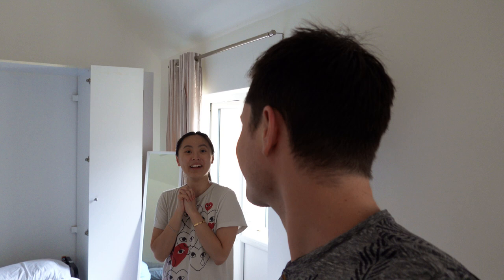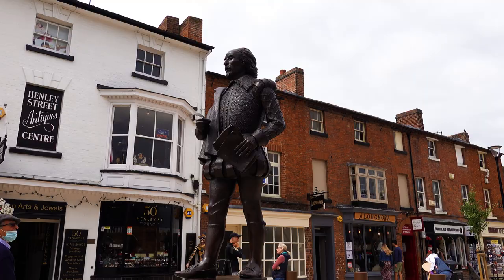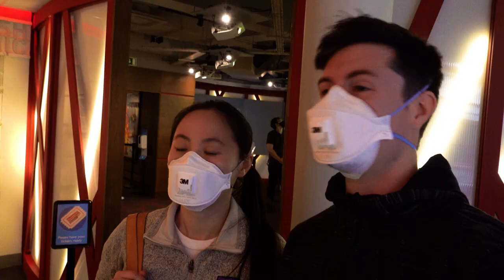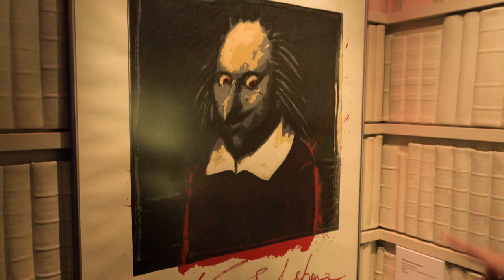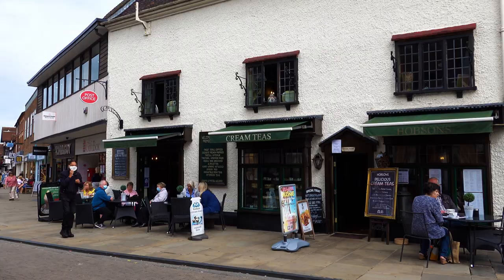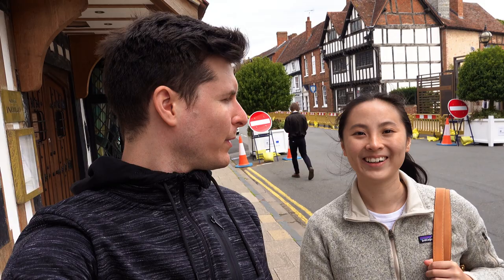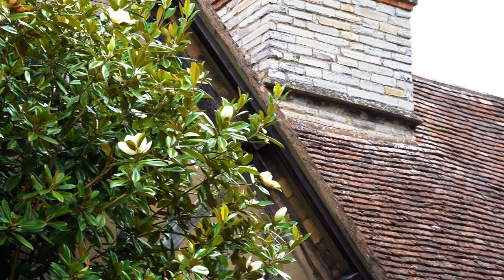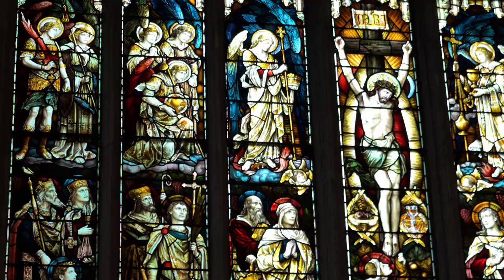Full Shakespeare walking tour in Stratford upon Avon (Cotswolds)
Shakespeare's Birthplace is located in the beautiful Cotswold town of Stratford upon Avon. After exploring the house where Shakespeare was born, we do a Shakespeare tour through Stratford upon Avon on foot. We visit Shakespeare's New Place, Shakespeare's Schoolroom, Hall's Croft, and Holy Trinity Church. Stratford upon Avon makes for a perfect day trip from London. I hope you enjoy this England travel vlog!

00:00 Intro
01:01 Shakespeare's Birthplace
03:37 Shakespeare Tour in Stratford upon Avon
05:16 Holy Trinity Church